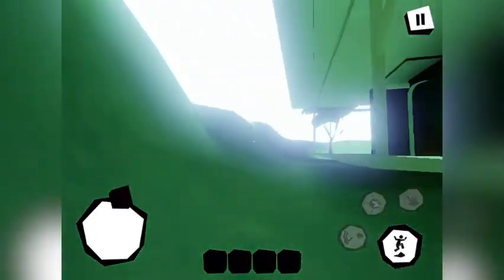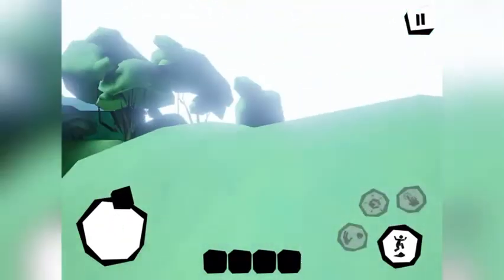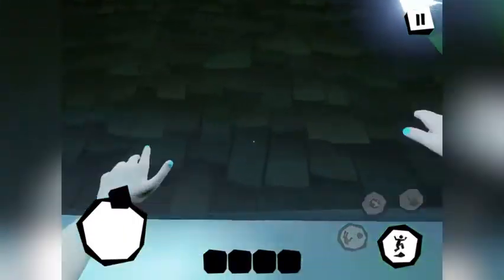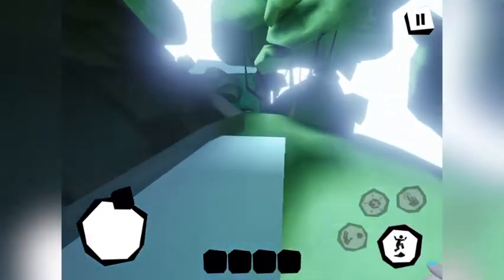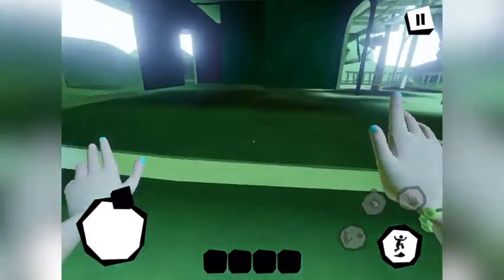Hello Neighbor Hide & Seek ( Mobile ) Stage 5 — Secret Error 5